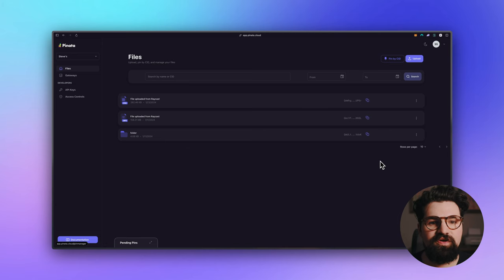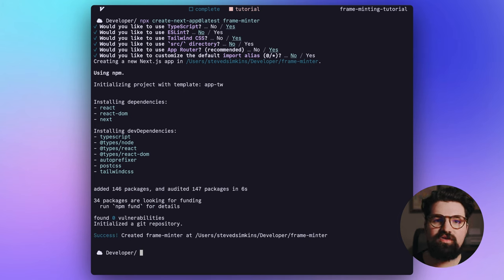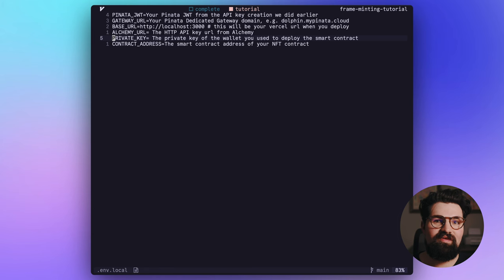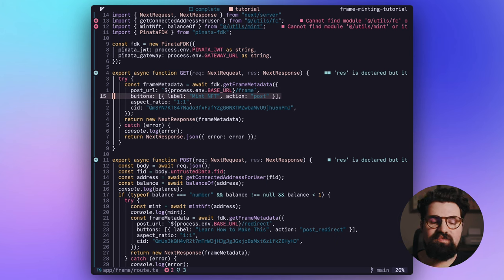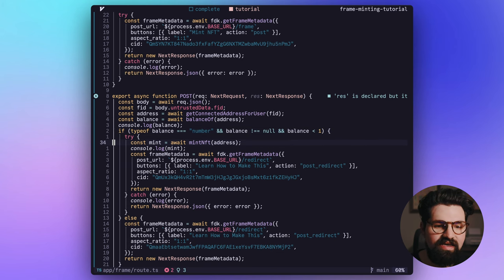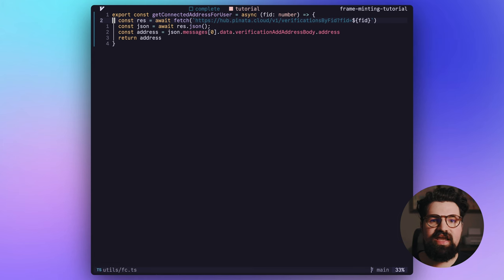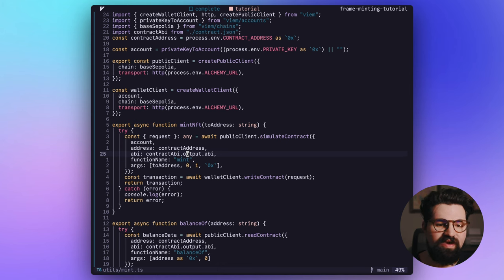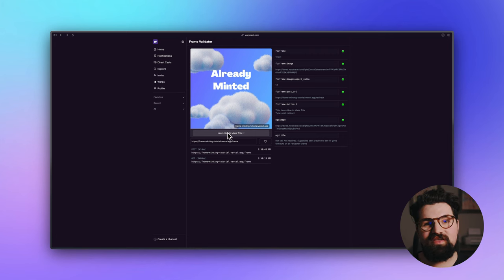How to Build a Farcaster Frame that Mints NFTs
If you've already watched our tutorial on how to build a Frame on Farcaster but want to know how to mint NFTs inside of one, this is the video for you! Be sure to check the blog post link below and other helpful tools there 👇🏻